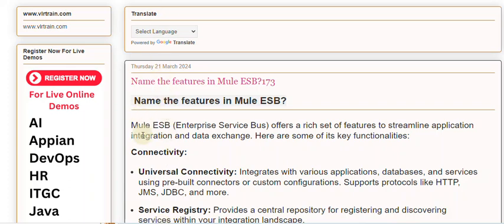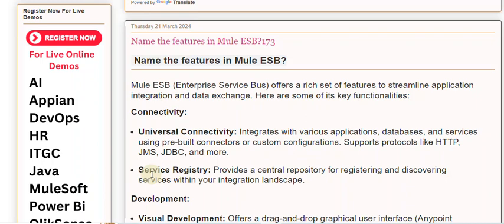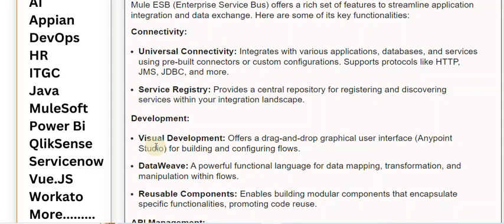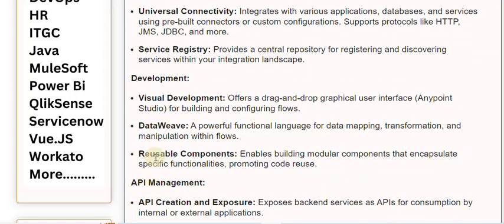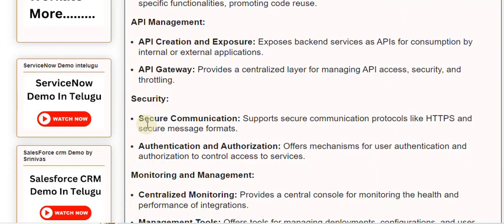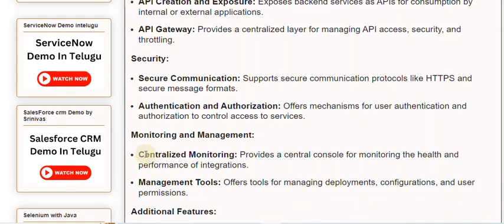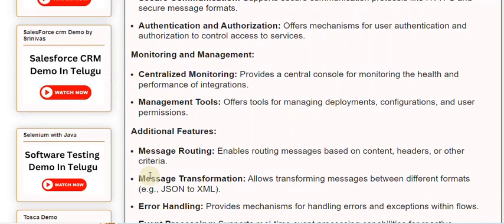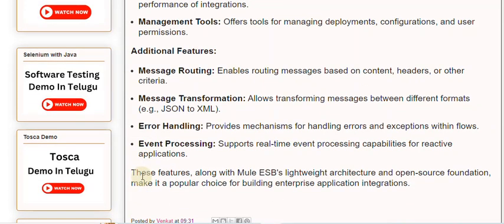Name the features in Mule ESB173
Our Courses
👉PowerBI 👉QlikSense